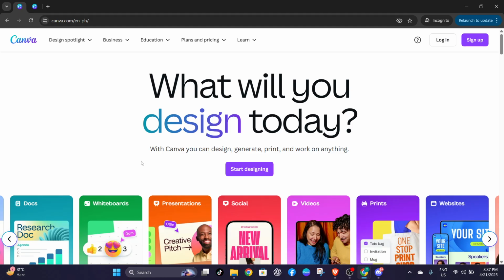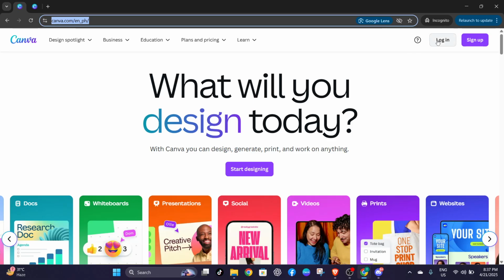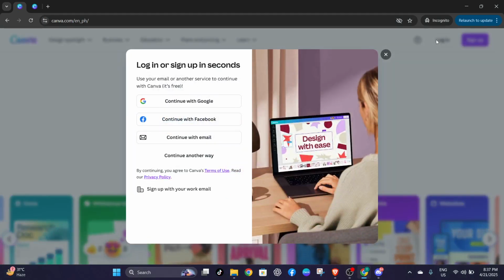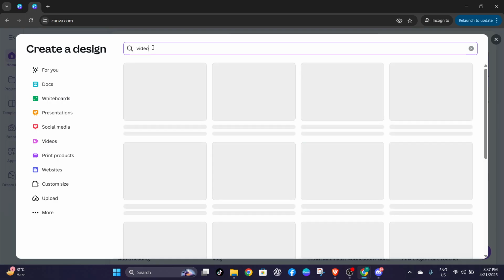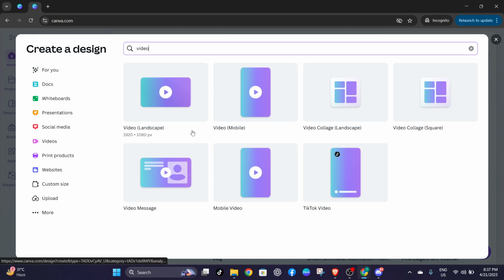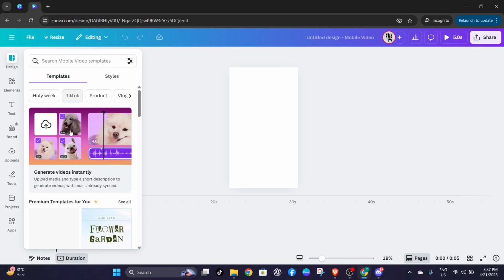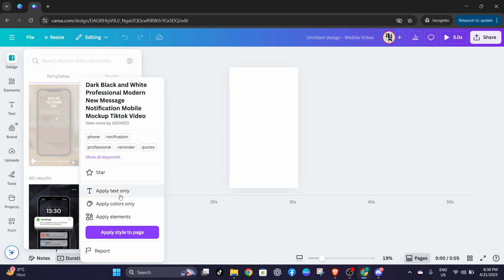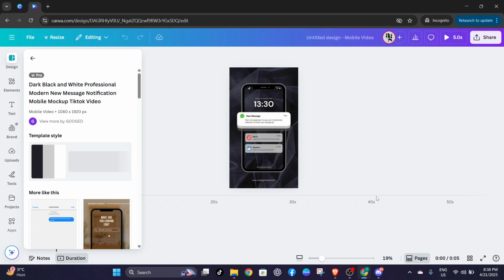Canva How to Videos [2025 Full Guide]